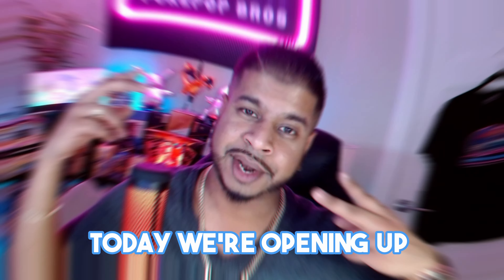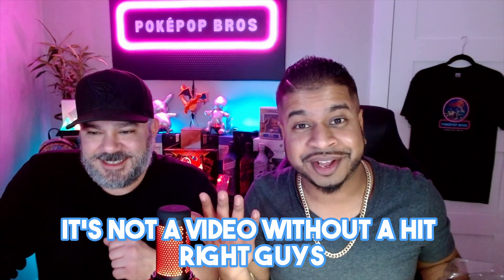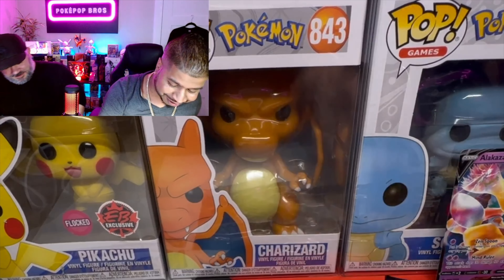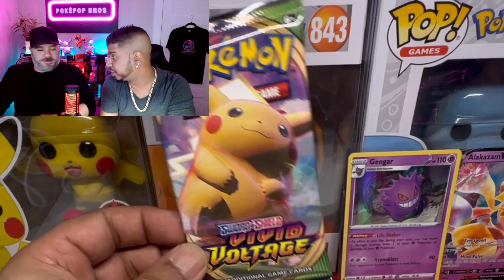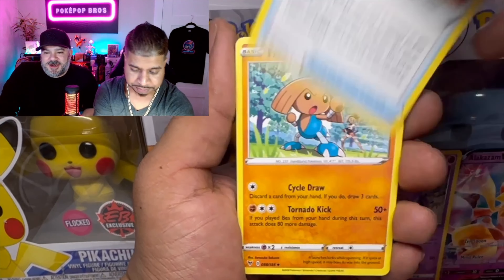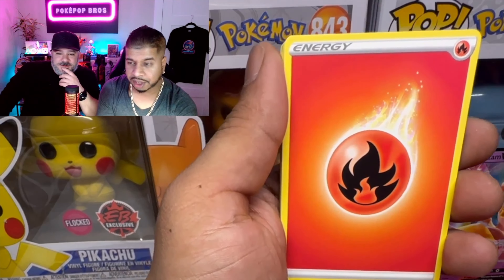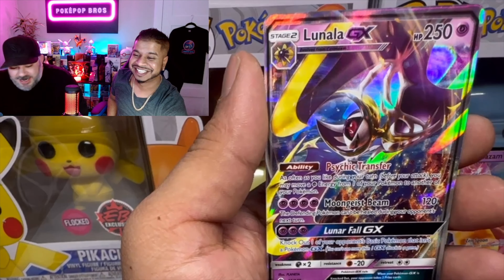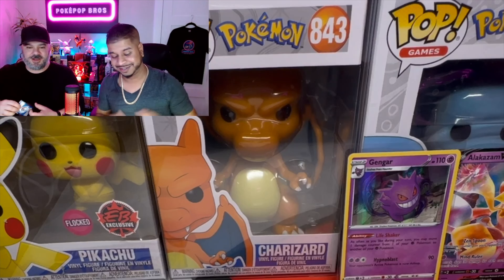Opening a 2021 Pokemon Collection Box! *ULTRA RARE* Alakazam V Box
In this video we open up an old collection box, Alakazam V! Vivid Voltage, Rebel Clash and Sun and Moon packs, let's go!

🛒 What you need to become a PokePop Bros Collector 👇👇👇
► Card Sleeves
► Top Loaders & Card Sleeves
► Magnetic Trading Card Protector (Pack of 5)
► Card Holder Base Stand
► Charizard Trading Card Binder
► Pikachu Trading Card Binder
► eBay store

🎬 Want to Film & go live like the Bros. Check out these LINKS 👇👇👇
►🎙️ Microphone HyperX QuadCast S
►🎛️ Elgato Stream Deck
►🎧 Bose Wireless Headphones
►📹 Brio 4K Webcam, Ultra 4K HD Video
►🖥️ LG UHD 27-Inch Computer Monitor

📫 Contact Poképop Bros!

🎬 Credits
► Video created by Verified By Productions
► Finding you the best in Pokémon, Hockey Cards, Funko Pops and rare collectibles!

🔥  Poképop Bros OUT! 🔥